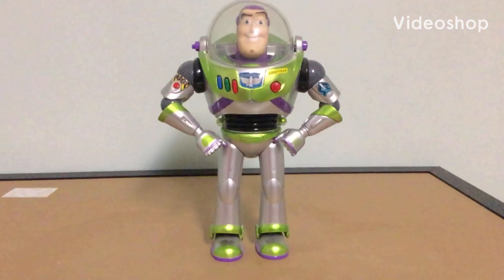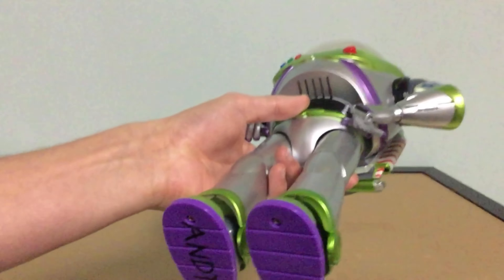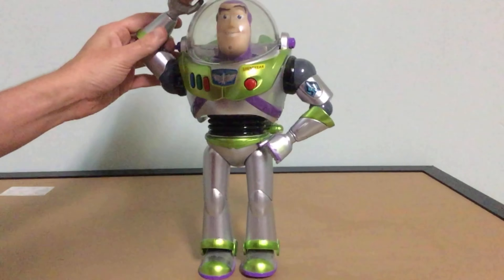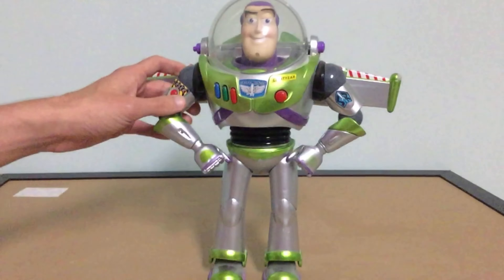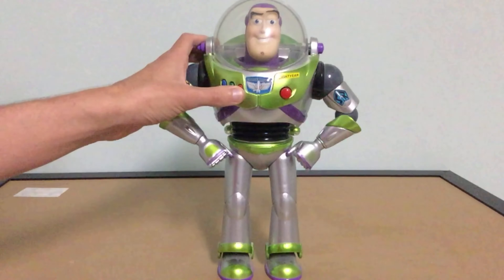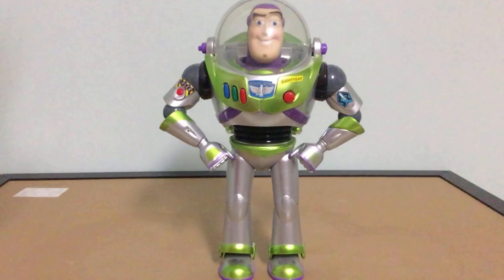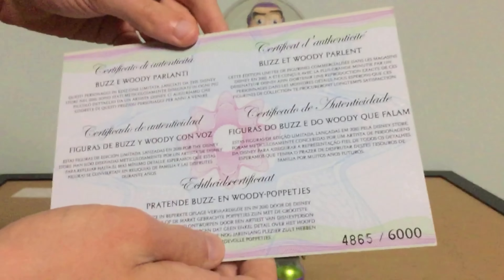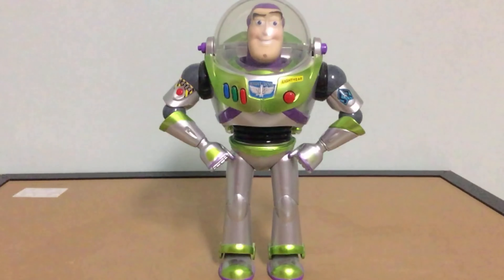Disney Store Advanced 1 of 6000 Limited Edition Buzz Lightyear Review (HD)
I thought I’d show you guys a redo review on the Disney Store Limited Edition 1 of 6000 Talking Metallic Neon Green and Silver Buzz Lightyear from 2010 in higher quality unlike my last review and demo of him.Please like,comment,and subscribe for more upcoming vidoes😉👍🏼